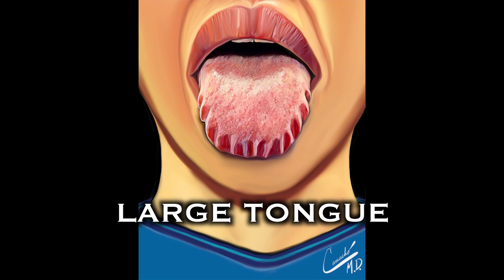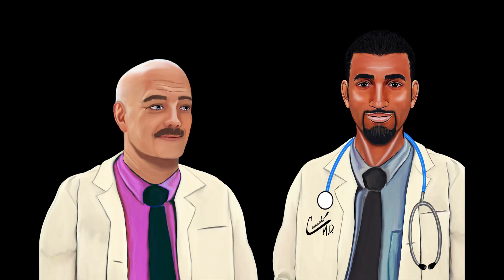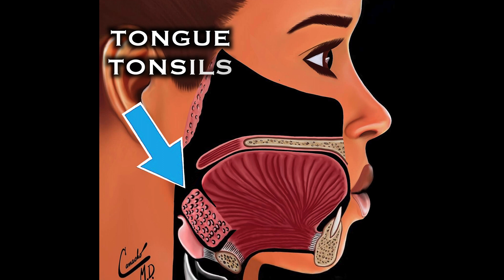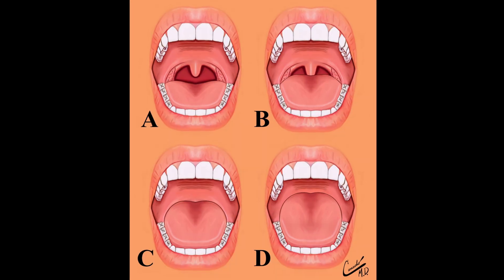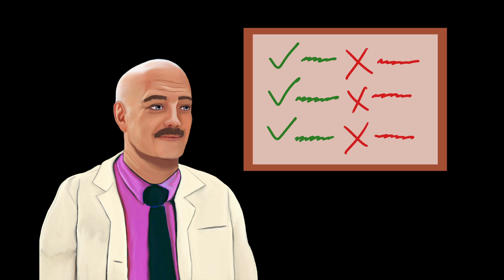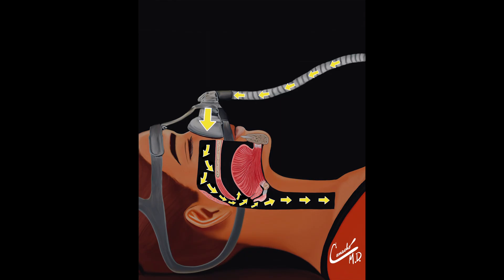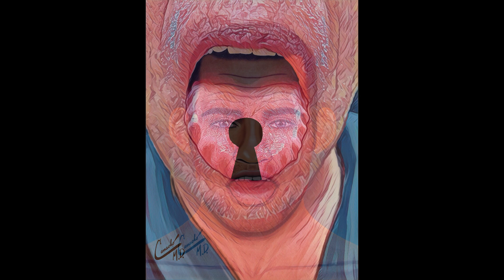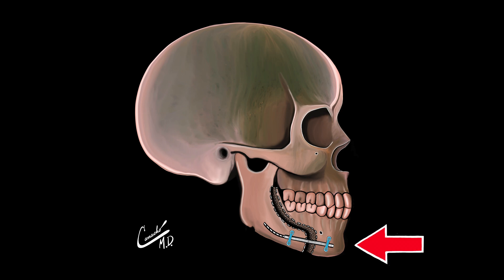Large Tongue - Macroglossia: Patient Education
Macroglossia is a health condition in which the tongue is larger than normal.

Causes for a large tongue include fat deposits (if the person is overweight or obese), growth of the tongue muscles, lymphatic malformations, venous malformations, or deposits of proteins into the tongue.

A large tongue can make it difficult for a person to breathe well and could make speech, swallowing and eating more difficult.

The views expressed in this video are those of the author(s) and do not reflect the official policy or position of the Department of the Army, Department of Defense, or the US Government.